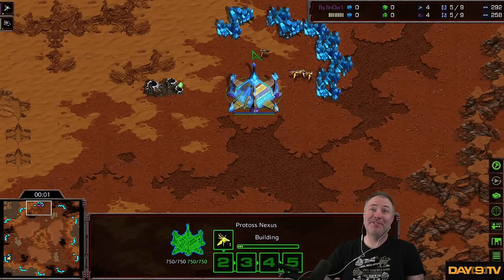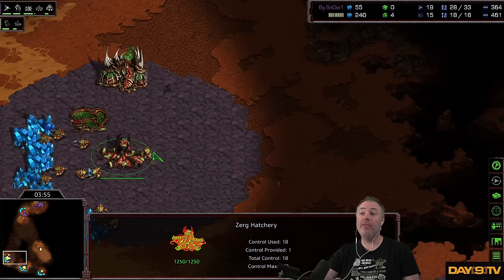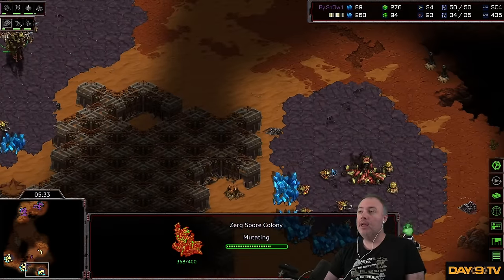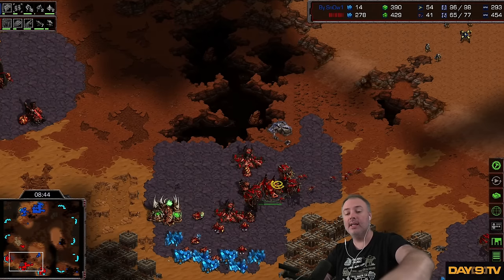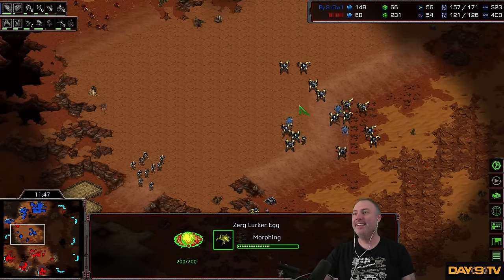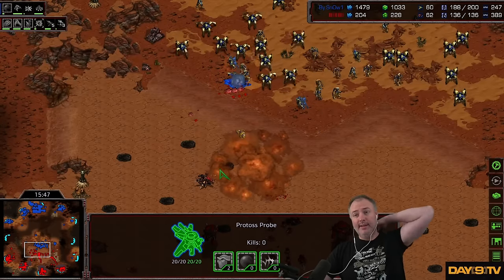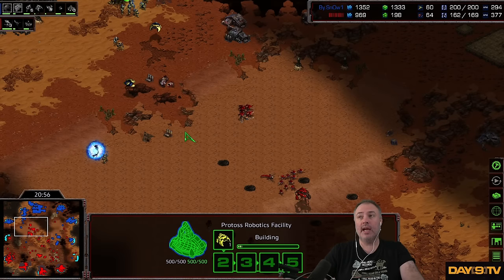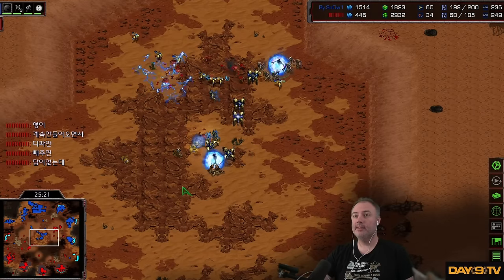Snow Outexpanding Zerg in PvZ | Starcraft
Have I mentioned that I love snow?